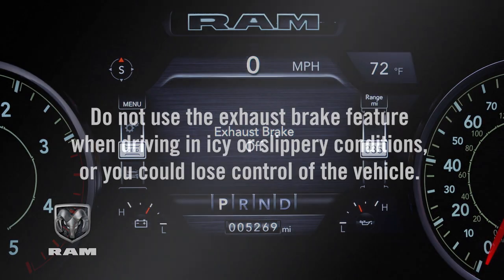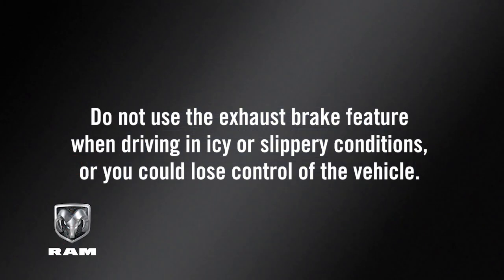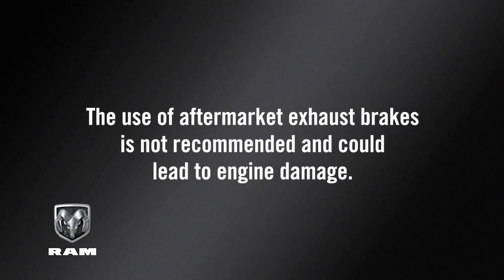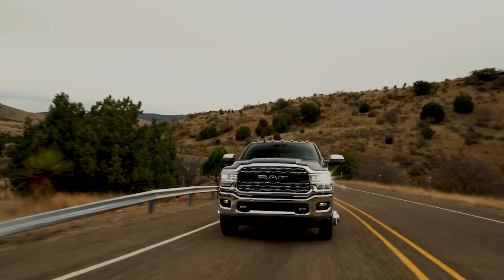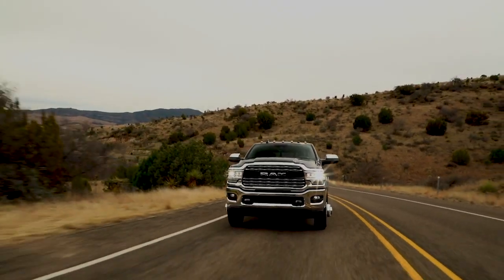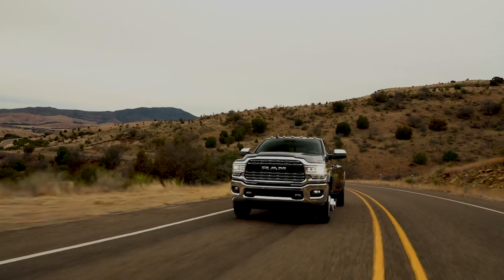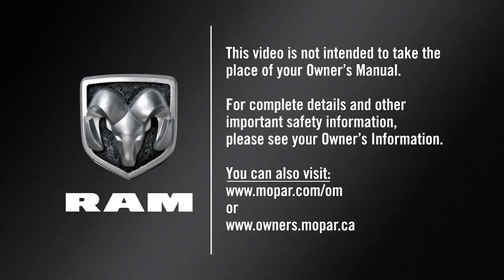Automatic Smart Exhaust Brake - Diesel Only | How To | 2024 Ram Heavy Duty Trucks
If equipped, the Automatic Smart Exhaust Brake (diesel only) can help extend the life of your mechanical brakes, and reduce brake fade. Learn how and when to engage this feature on your Ram truck.